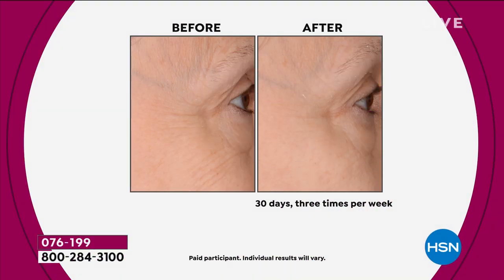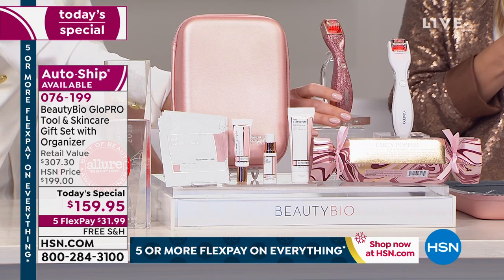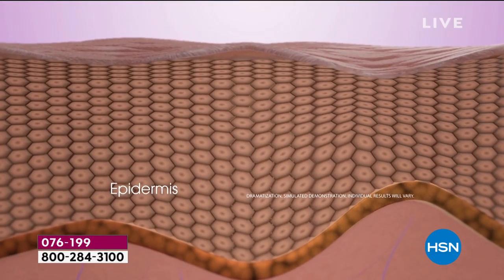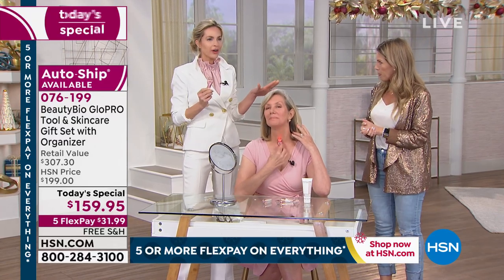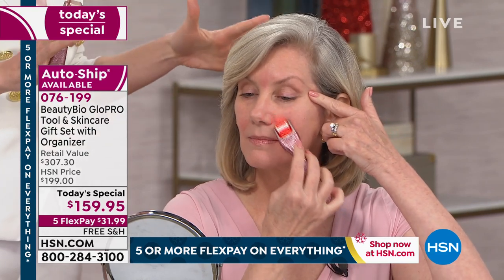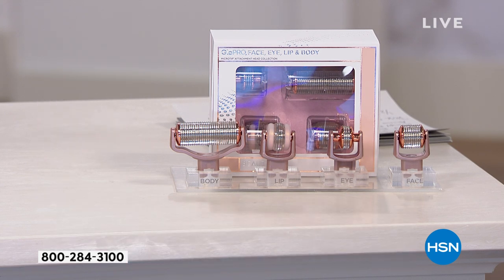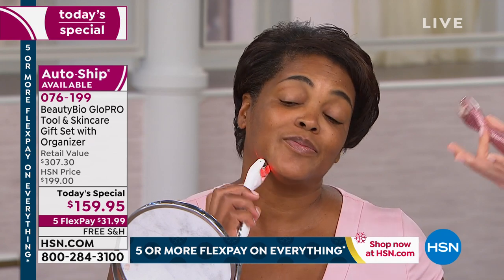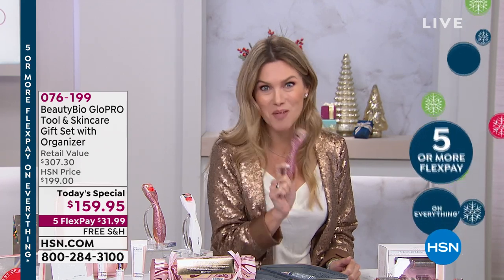BeautyBio Rose Gold GloPRO Tool Skincare Gift Set with...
BeautyBio Rose Gold GloPRO Tool   Skincare Gift Set with Organizer

GloPRO is a patented facial tool designed to help exfoliate the skin. Includes The Daily Popper giftable set containing The Perfector, The Daily and the Pout Sparkling Rose, all wrapped up ready to give as a gift.

    Rose gold glitter GloPRO tool with clear case, face microtip attachment head, USB power cord, adapter plug, 2 AAA batteries (installed), empty spray bottle and instructions
    .17 oz. The Daily Intensive Vitamin Cocktail Serum
    1 fl. oz. The Perfector 4in1 Tinted Skin Silk Broad Spectrum SPF 30
    .27 oz. The Pout Volumizing Lip Serum  Sparkling Rose
    .07 oz. Sample Packette of The Quench Eye Reviving Quadralipid Eye Balm
    (5) .06 oz. GloPRO Skin Prep Pads
    Blush Pack n' Glo organizer

GloPRO Tool

    GloPRO is a patented beauty treatment designed to exfoliate the skin to help brighten its appearance, improving the look of fine lines and wrinkles
    Utilizes microneedle technology for visible skinfirming benefits through stainless steel microneedle tips that safely condition the uppermost layer of skin
    Assists in gently encouraging your skin's own natural cell turnover through exfoliation
    Designed to help skin appear firmer and have a more luminous and refined appearance
    Face rollerhead contains 540 stainless steel micro needles (9 rows of 60 micro needles each) each individual micro needle is .3mm long and .2mm thick

The Daily Intensive Vitamin Cocktail Serum

    Proprietary daily serum helps moisturize skin and helps fight against freeradical aggressors
    Formula includes HyperVitamin Compound (made up of magnesium ascorbyl phosphate, alchemilla vulgaris, malva sylvestris, peppermint extract and veronica officinalis extract), as well as uvaursi extract, yarrow flowering plant extract and other key ingredients
    Helps skin appear smoother, younger and more even
    Should be used daily in between R45 The Reversal beauty treatments

The Perfector 4in1 Tinted Skin Silk Broad Spectrum SPF 30

    Designed for use on most skin tones, The Perfector features AutoAdjust technology and a unique silicone elastomer for silky application it is also aqueousfree and ionfree
    Broad Spectrum SPF 30 helps protect against the sun's rays
    Helps restore key agents help improve skin's appearance over time with continued use
    Helps prime tinted formula provides an instant, temporary smoothing effect as skin tone appears more even, while AutoAdjust technology adjusts to match all skin tones
    Helps prep the skin for other cosmetics by providing hydration

The Pout Volumizing Lip Serum

    Advanced lip serum designed to improve the appearance of the lips, helping them instantly appear healthier and temporarily plumper and fuller
    Features hyaluronic filling spheres, sunflower seed oil, collagen, shea butter, pleasant flavors and other fine ingredients
    Delivers a subtle tingling feeling and helps moisturize the lips, adding the appearance of improved lip definition and instantly adding shine
    May be used as a base or topcoat with your favorite lipstick to enhance the appearance of your lips may also be used alone or following a GloPRO lip microtip beauty treatment (lip microtip sold separately)

The Quench Eye Reviving Quadralipid Eye Balm

    Contains quadralipid technology (olivebased squalene, ethyl macadamiate, jojoba esters and caprylic/capric triglyceride) helps to restore the 4 key lipids in skin that help lock in moisture
    Quadralipid technology delivers deep hydration and antioxidants to help fortify skin's barrier function to reduce the impacts of freeradical aggressors, help reduce the appearance of fine lines and wrinkles, and help to improve the appearance of skin's tone, texture and firmness
    Biopeptide and Persian silk tree bark extract help to provide a more wideawake appearance through radiance, brightness and hydration
    Blurs the appearance of crow's feet and dark circles
    Luxurious balm is buildable and quickly absorbs under the eye for a lifted appearance and feel

Skin Prep Pads

    Formulated with a proprietary peptide
    Designed to help clean/prepare skin prior to using the GloPRO tool

Pack n' Glo Organizer

    Organizer for GloPRO tool and accessories, for permanent storage or travel
    Features multiple elastic compartments of varying sizes for extra microtips, serums and prep pads
    Sturdy and structured so items don't get crushed
    Made of a beautiful, luxe material
    Approx. 9"L x 6.25"W x 2.75"H

StayConnected with HSN:
Follow HSN on Twitter: http...